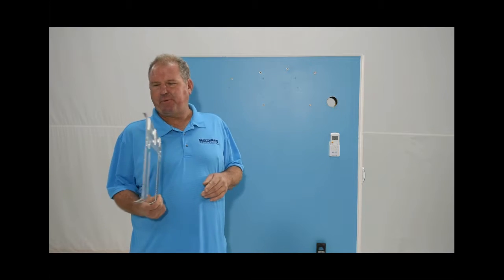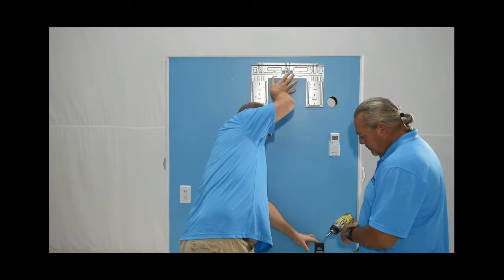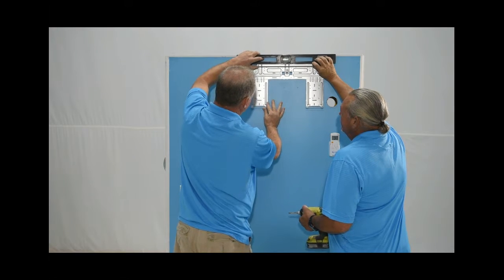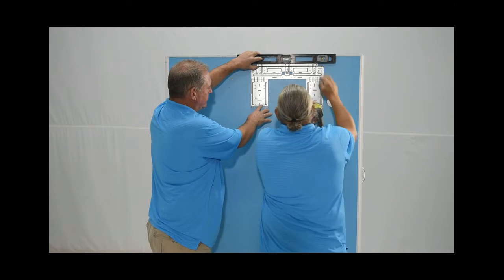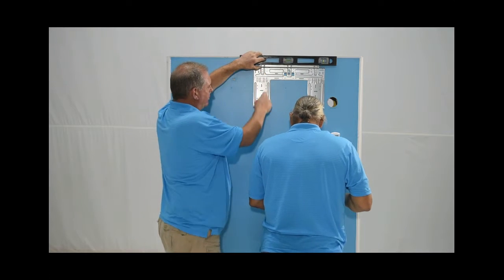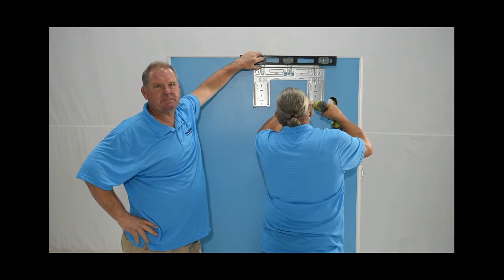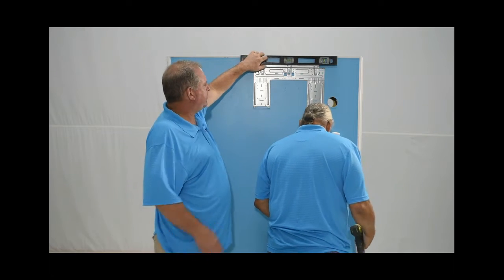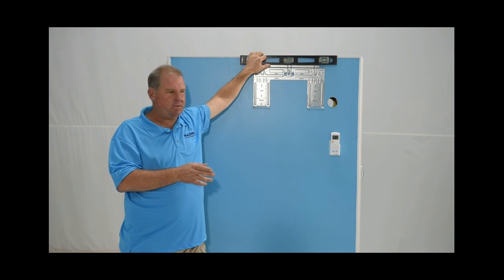NADACS - Mounting Head Unit Intro VIDEO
NADACS - 12000 BTU 110V MINI SPLIT AC Mounting Head Unit Intro VIDEO. for more